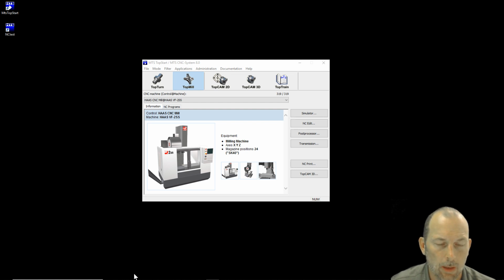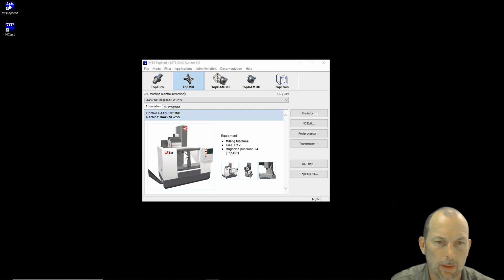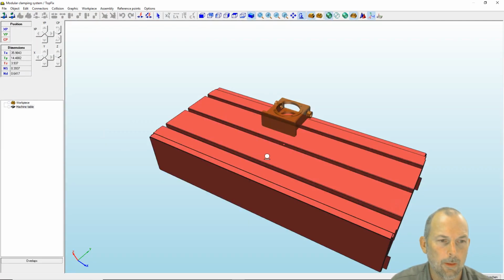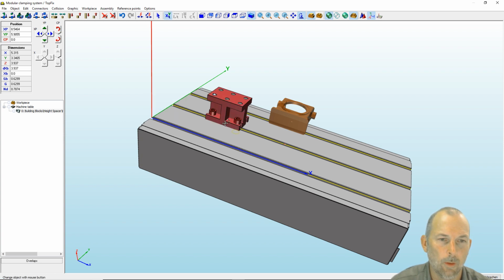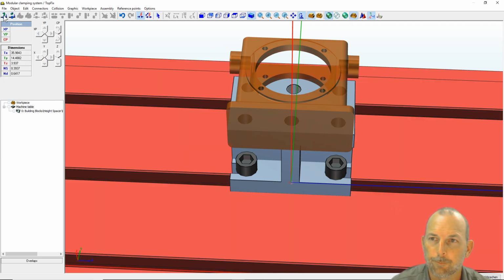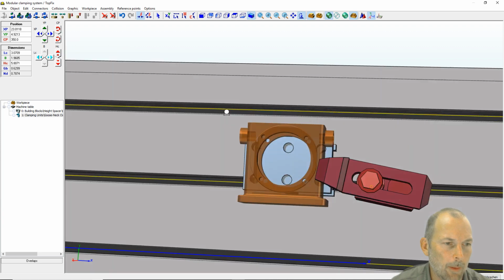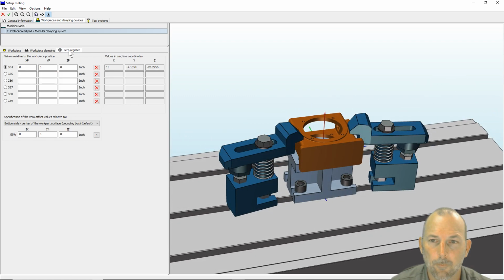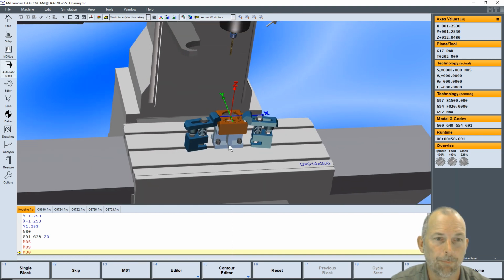MTS Simulator: TopFix Modular Clamping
CNC Simulation: A True G-Code Simulator

Machining Solutions offers the most advanced industry-driven CNC simulation-based training system in the U.S. enabling students to master unlimited machining operations and tooling utilized in actual machine shops.

Both TopMill and TopTurn permit programming of comprehensive 2½ D milling processes in any desired machining planes on machining centers with up to 5 axes (milling with axes X, Y, Z and 2 of A, B, C; turning with axes Z, X and C, Y, B including counter-spindle). In addition, TopTurn can be used to program 2-axis turning with all turning machining cycles.